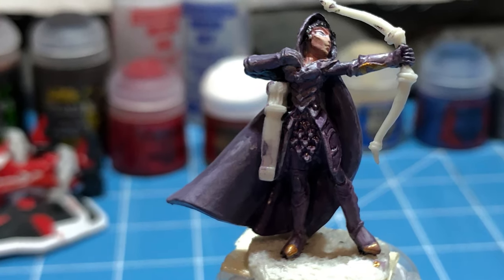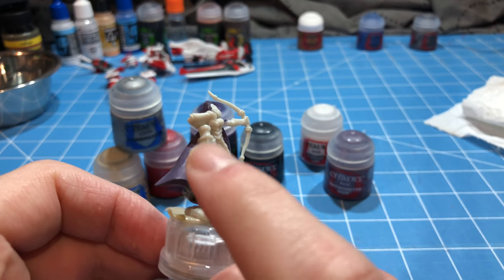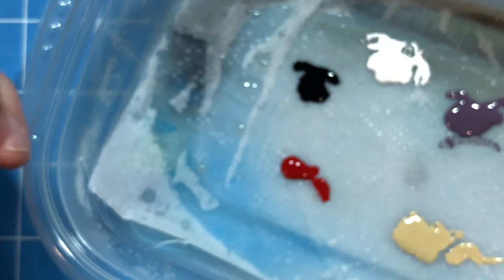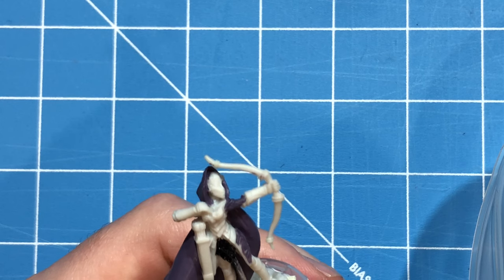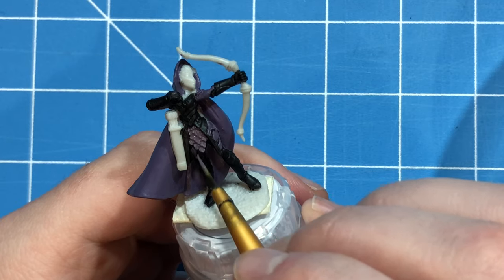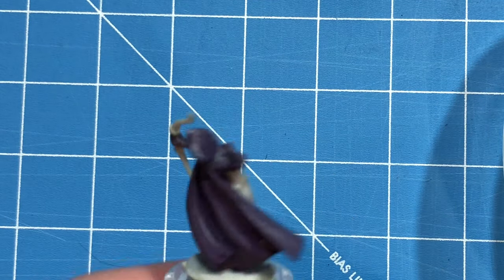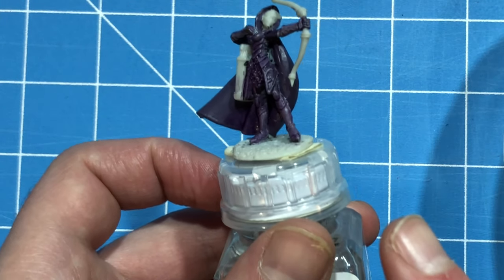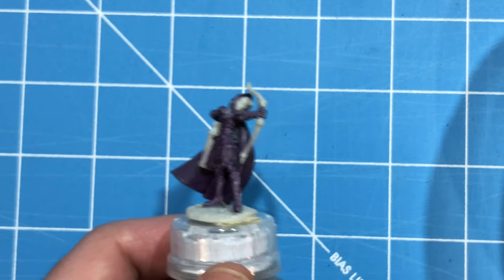Dungeons&Dragons archer painting pt.1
My first commission build!
 I work on my sisters D&D main character. She has had this figure for a while and it had been I painted since she acquired it. So I took it upon myself to use this as her Christmas present.
I try a few techniques that are still very new to me but by doing them I am improving my skill set!

Products that I use:
Tamiya Extra Thin Cement
Sprue Cutter
Hobby Knife
Sanding Sticks
Micro Mesh
Tamiya Masking Tape
Tamiya white primer
Tamiya Brilliant Blue TS44
Vallejo Electric Blue
Tamiya German Grey XF63
Vallejo Pure white Mecha
Tamiya Clear Blue
Vallejo Red Leather
Vallejo White Grey